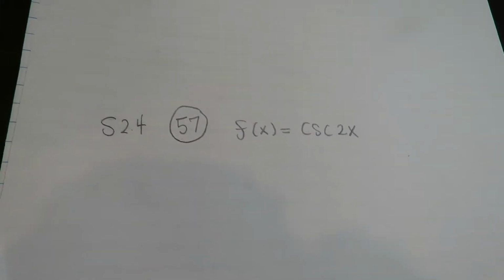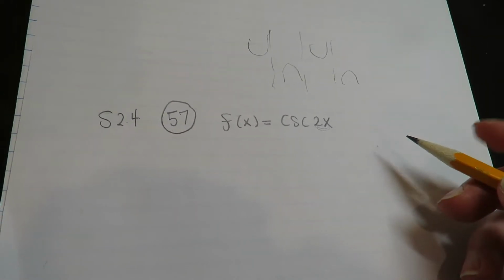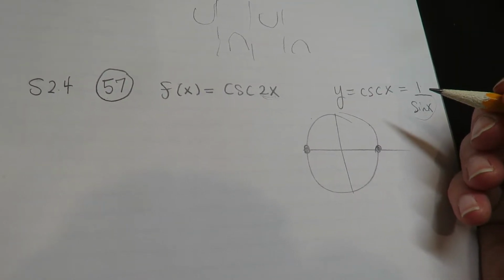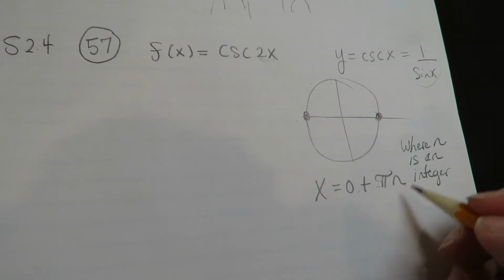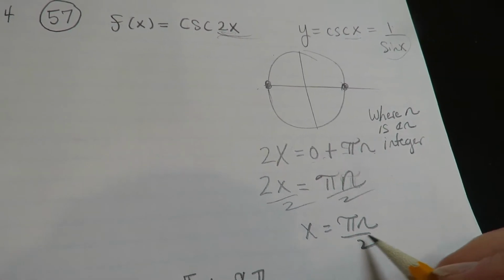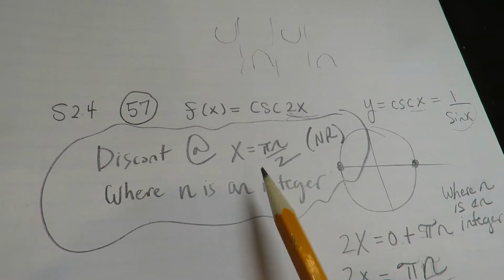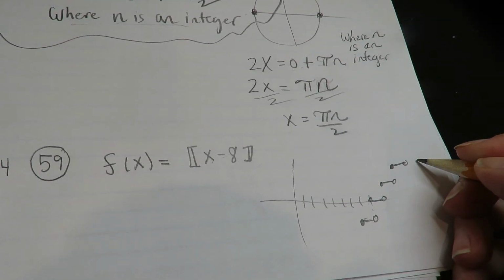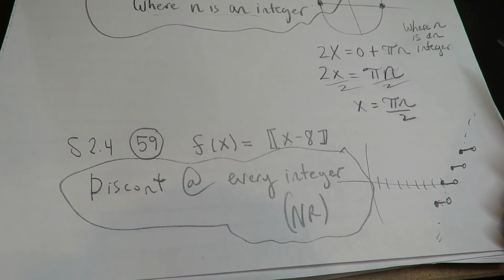(280) Section 2.4- ANSWERED HW- Q57, Q59